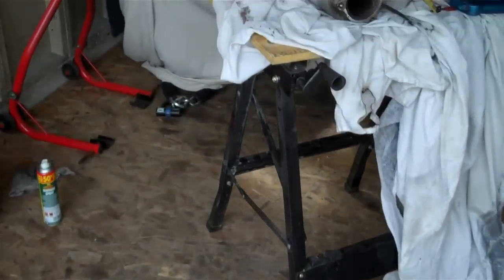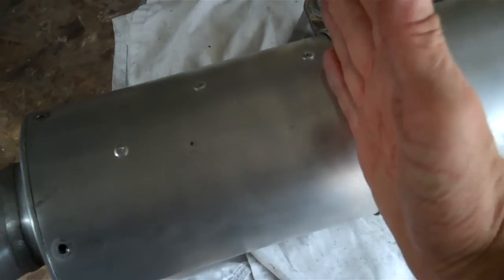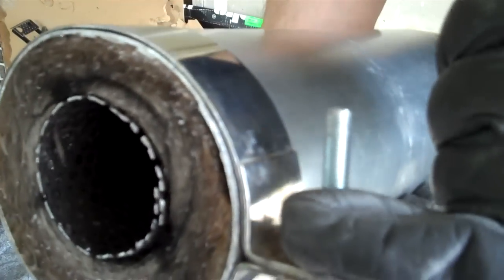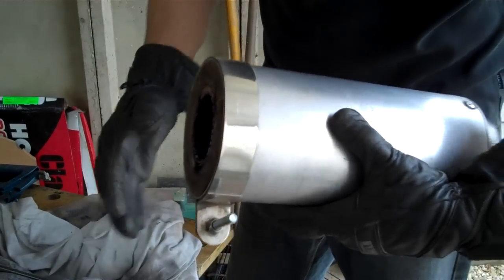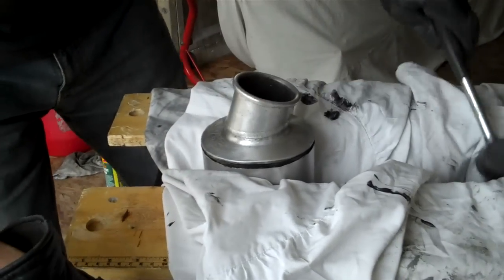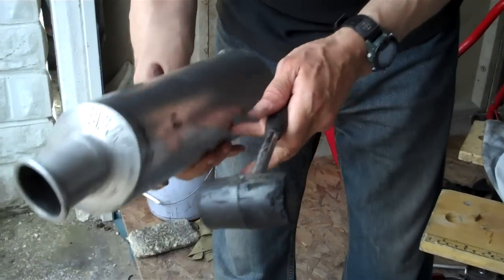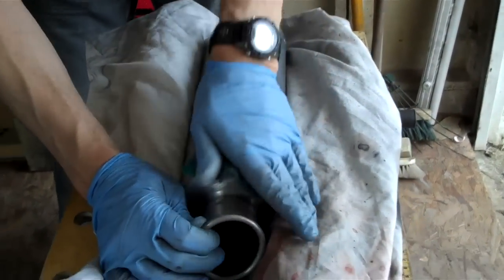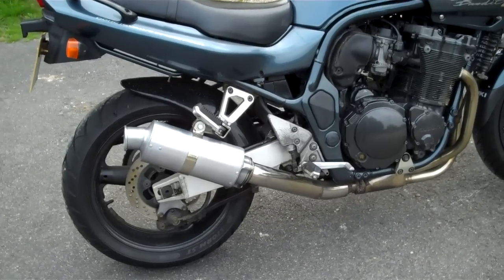Delboy's Garage, How-to 'Stubby' a Yoshi Race can.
We all like 'stubby' exhaust cans, they look better, and sound better too,  and some are dead easy to chop down in length, they are just two stainless caps and a central tube. The Yoshimura RS-3 race can however, is internally welded and has cast alloy end caps that are pressed in, but there are no jobs that cannot be surmounted with a beer and some contemplation... i made it happen, and here's how.! Enjoy.